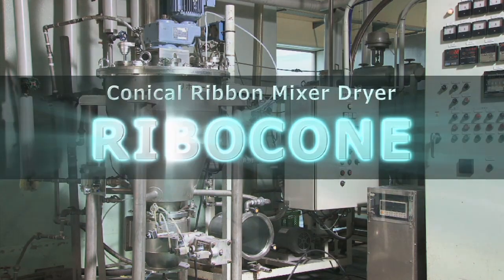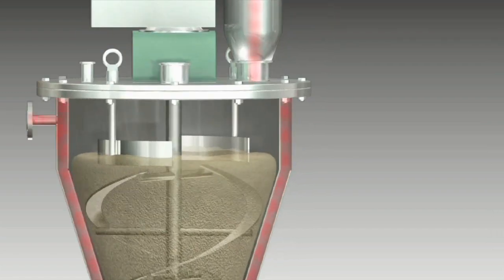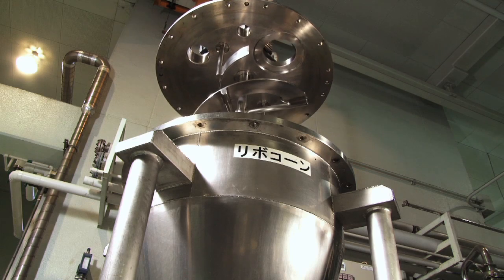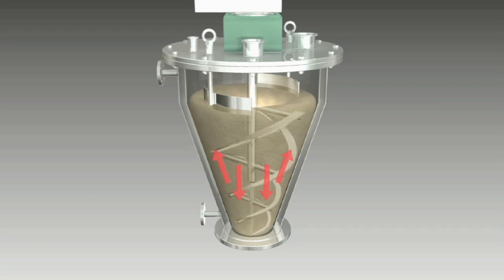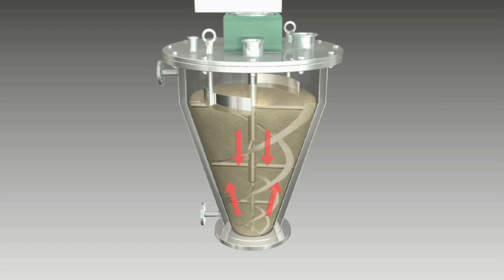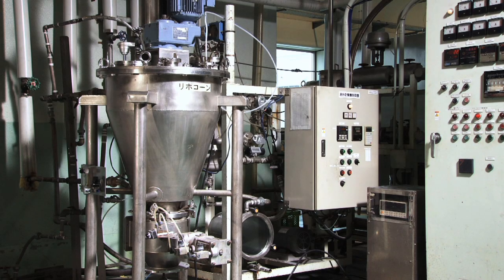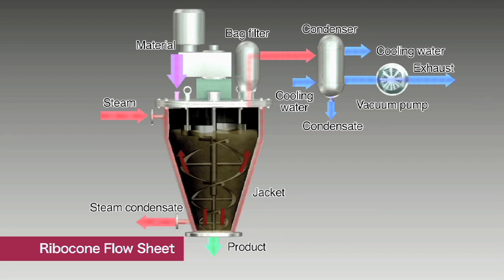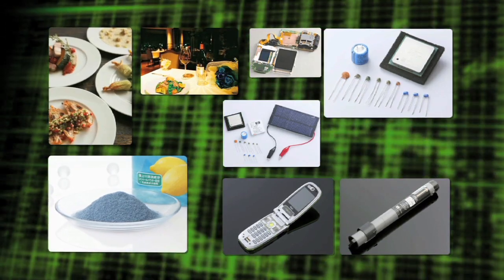RIBOCONE: Conical Ribbon Mixer Dryer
RIBOCONE is a multi-purpose  equipment that can be used for mixing, drying, cooling, vacuum drying,  filtration & (vacuum) drying and heating treatment (for decreasing of  viable cells, for crystallization, for chemical reactions).

The equipment consists of a vertical cone-shaped vessel with an exclusive  combination of top placed vortex breakers and helical ribbon agitator with  minimal clearance to the side walls enabling the feed raw materials to be mixed and /or dried uniformly and efficiently resulting in a quality final  product.

Drive and bearings are located outside of the vessel in order to  prevent risk of product contamination due to lubricants, among others.

Internal dead free design to avoid cross contamination and easy cleaning process.

RIBOCONE can be used in a wide variety of applications such as processing of food, functional food, nutraceuticals, chemicals, pharmaceutical ingredients, ceramics, adhesive ingredients, resin, polymers, among others.